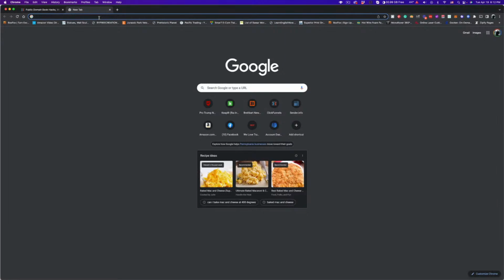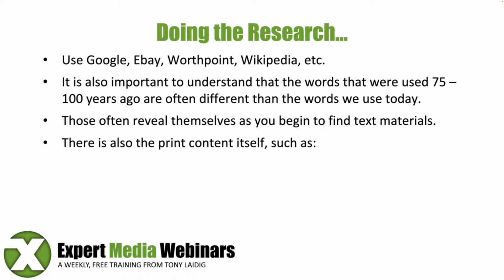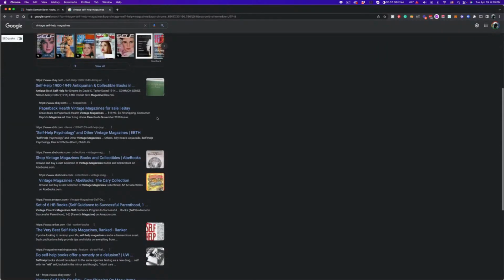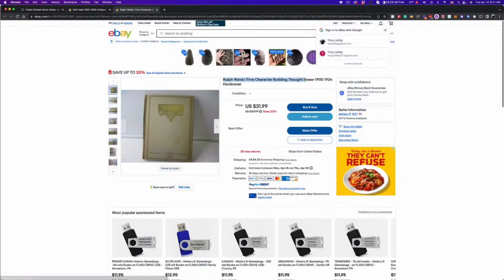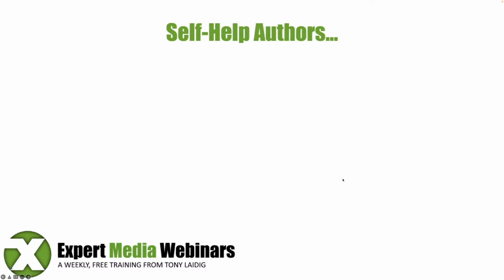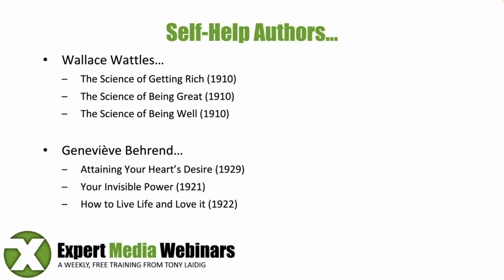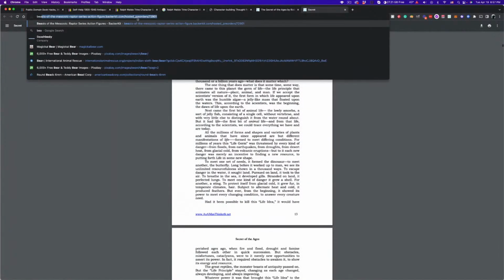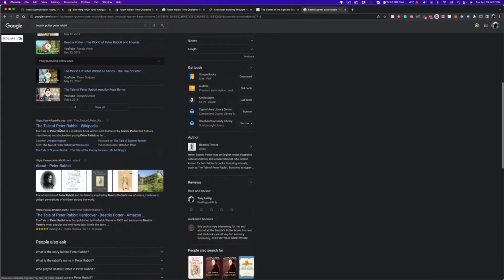Expert Media Webinars: Specialized Public Domain Text Research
In this episode, we dig into my secret research strategies for finding topic-specific text content in the Public Domain.